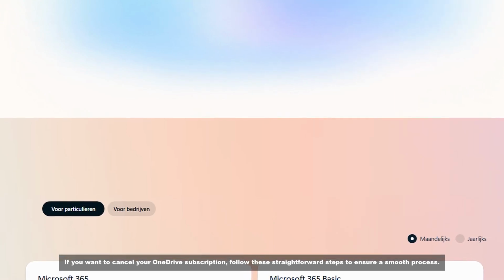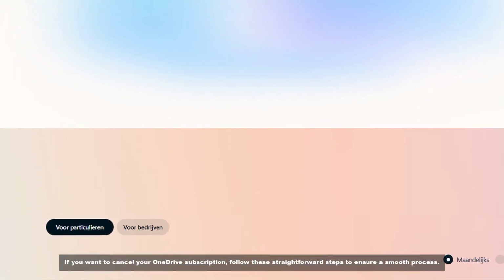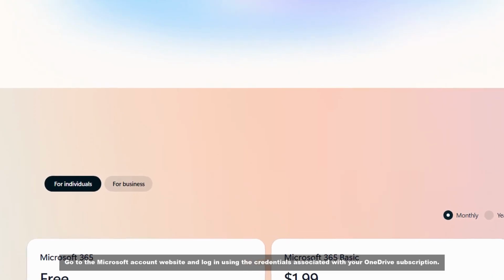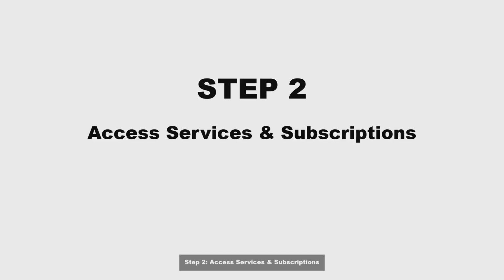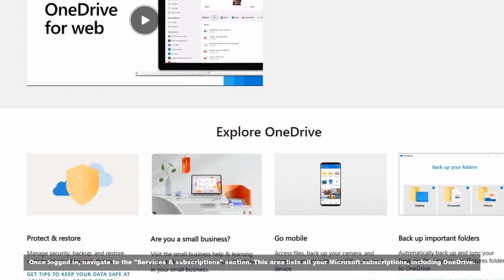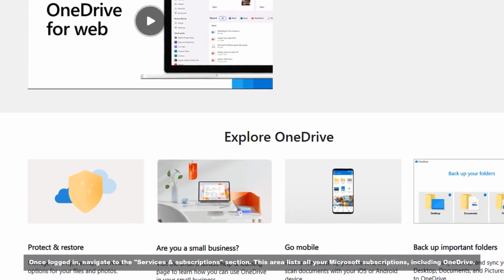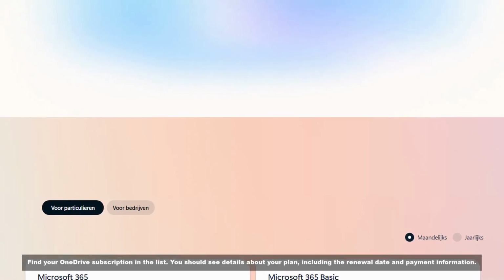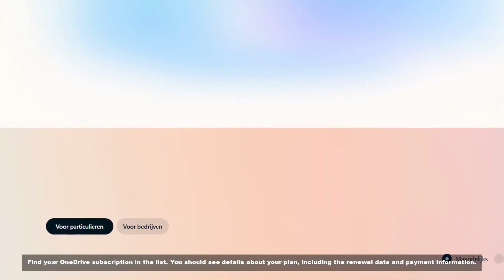How To Cancel OneDrive Subscription 2025 (2026)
In this video, we will guide you through the process of canceling your OneDrive subscription in 2025. If you're looking for a simple and effective way to manage your Microsoft services, you've come to the right place.